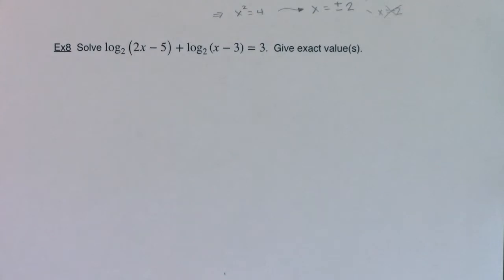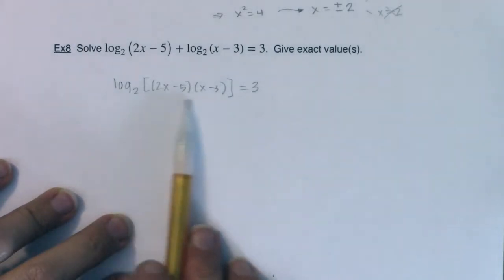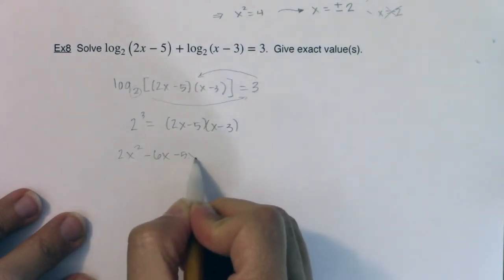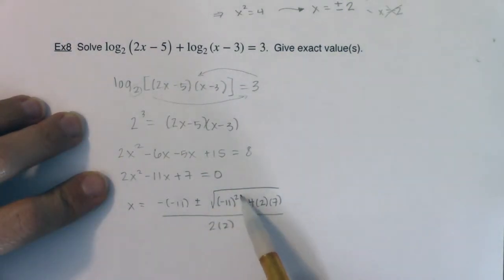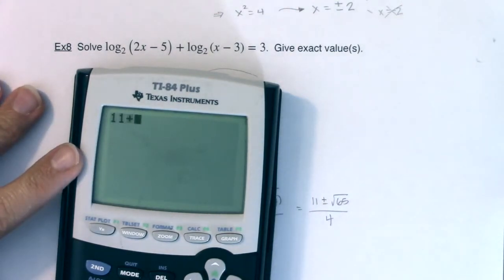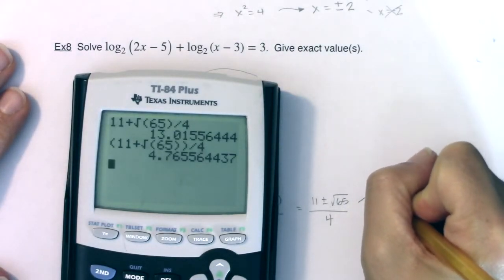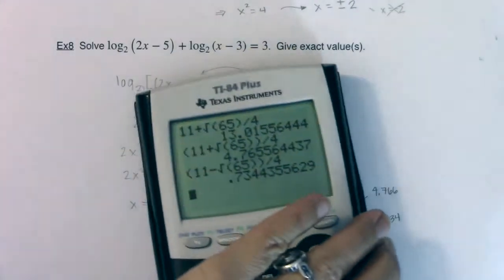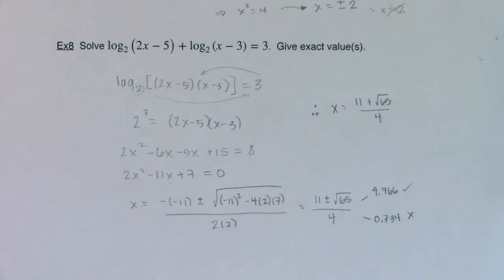Math 31 Section 6.6 Ex 8